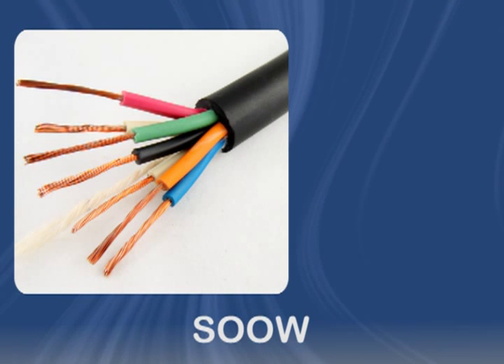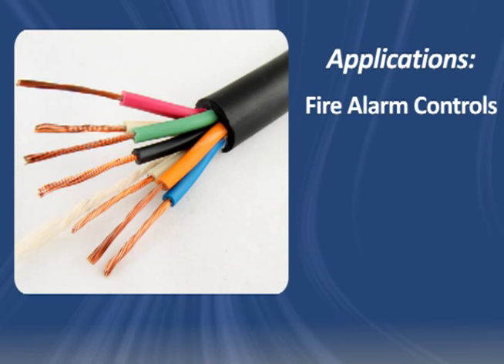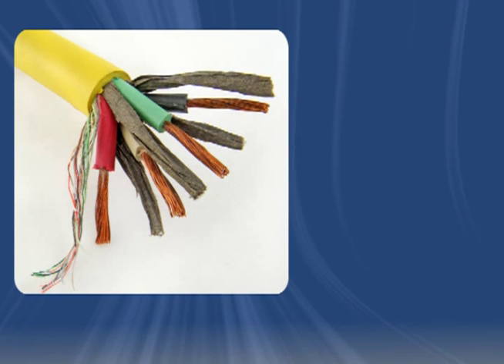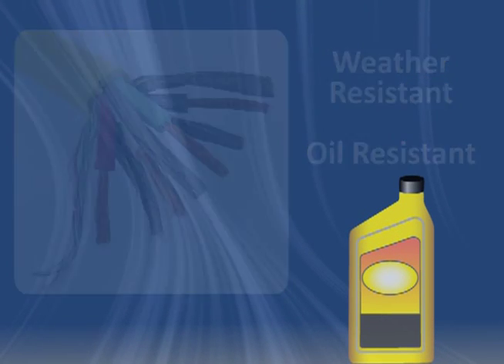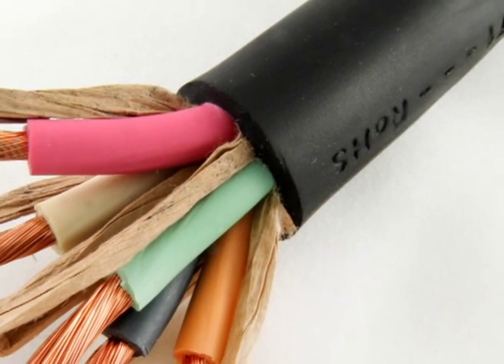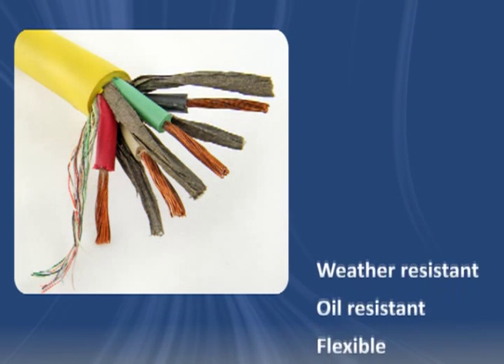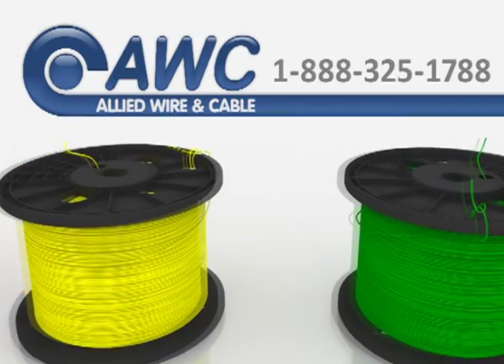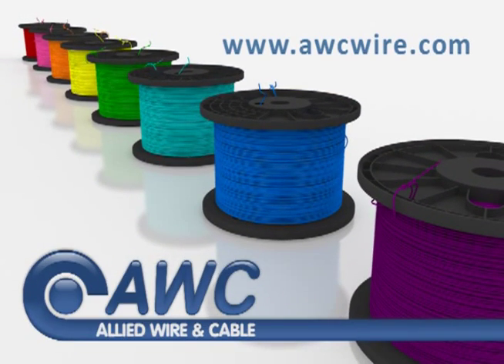SOOW Cord: Allied Wire & Cable Spotlight Video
In a valuable addition to our Spotlight Series, we teach you about SOOW Cord. This highly durable portable cord is designed for heavy-duty industrial applications. Learn about all this cable has to offer for even the most challenging applications.